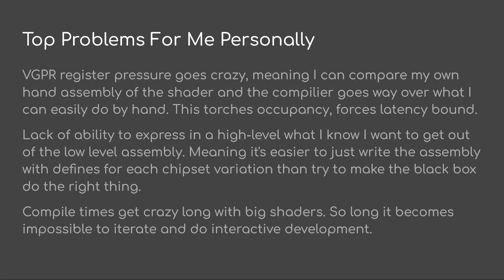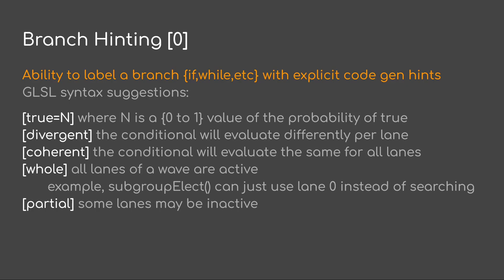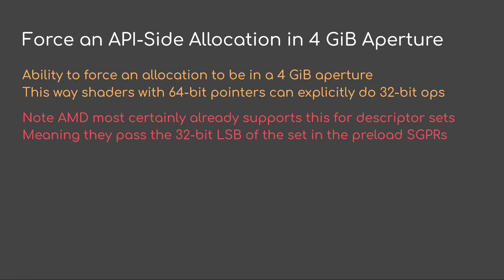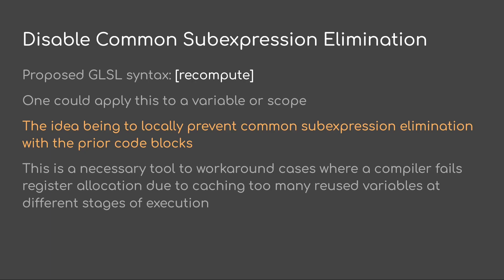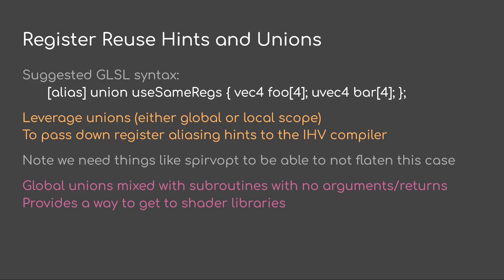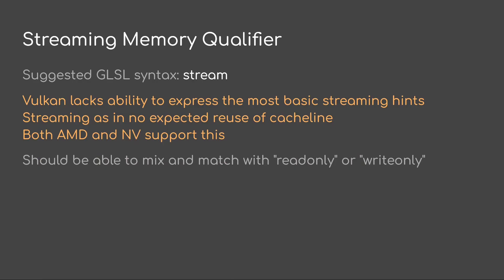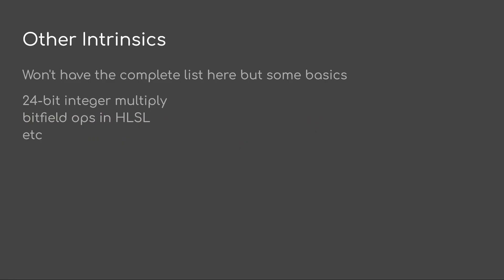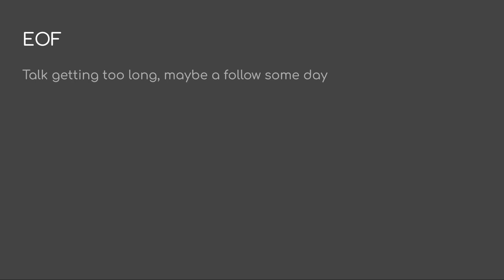Fixing GLSL HLSL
Concrete ways to improve the PC shader languages